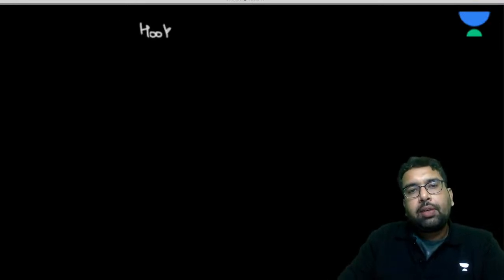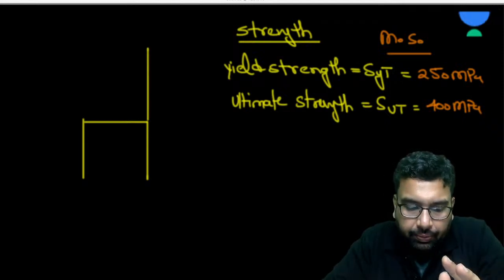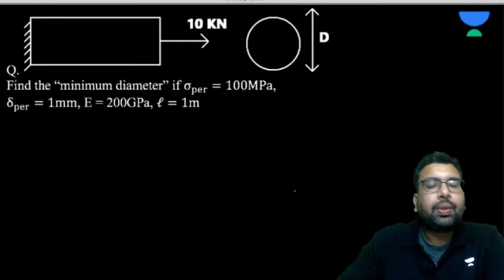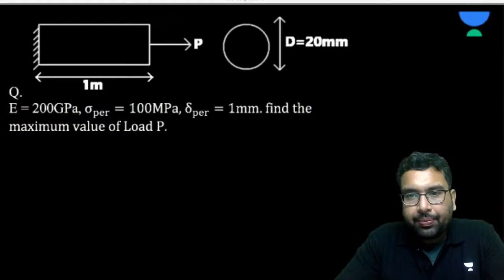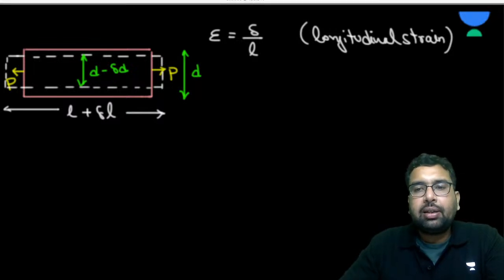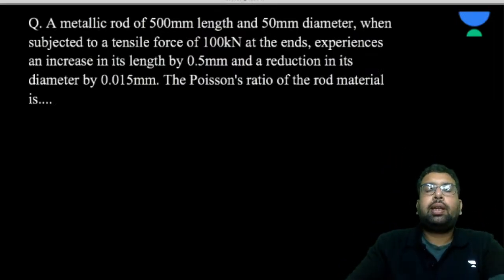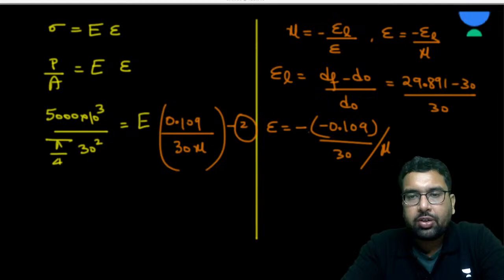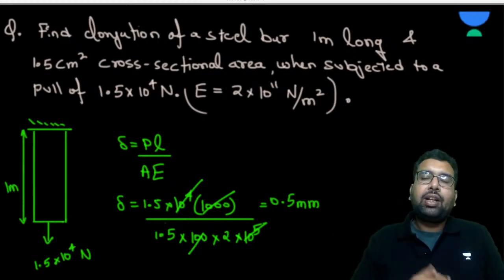One Shot | Properties of Solids | NEET 2024 | Physics | Uma Shankar| NEET Power Punch 💪🏻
About video:
In this video, Uma Shankar Sir will take Properties of solids for NEET Physics.

➤ You can enroll in Unacademy Subscription and get the following benefits:
1. Learn from your favorite teacher
2. Dedicated DOUBT sessions
3. One Subscription, Unlimited Access to Live Online Classes and Videos
4. Real-time interaction with best-in-class teachers
5. You can ask doubts in live online classes
6. Limited students in each Class
7. Download the videos & watch them offline